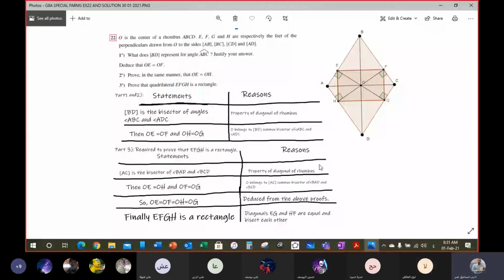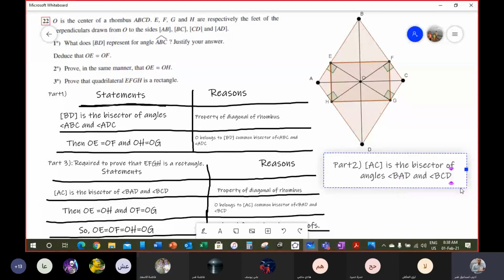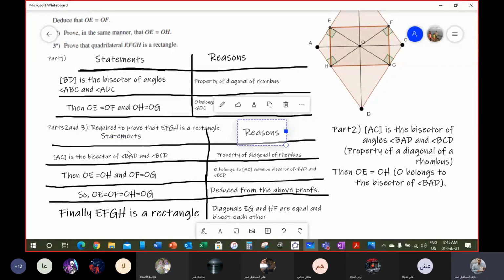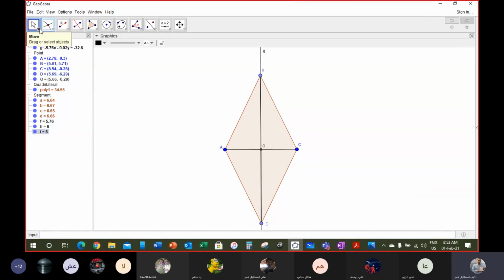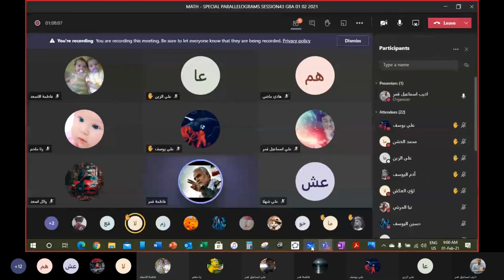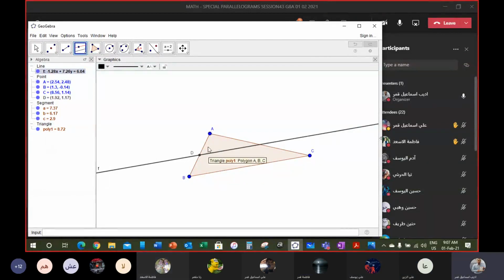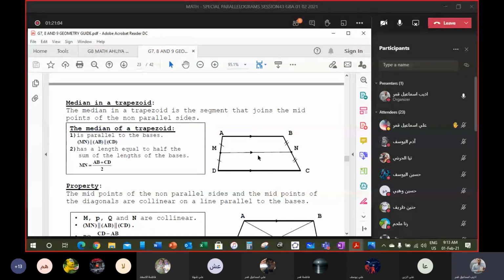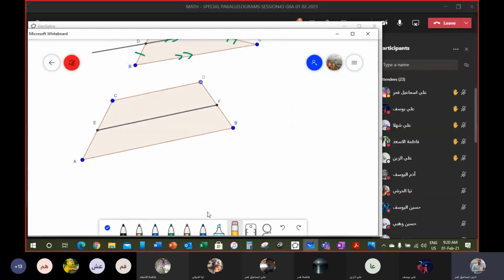MATH SPECIAL PARALLELOGRAMS SESSION43 G8A 01 02 2021 compressed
SPECIAL PARALLELOGRAMS APPLICATIONS - TRAPEZOID EXPLANATION